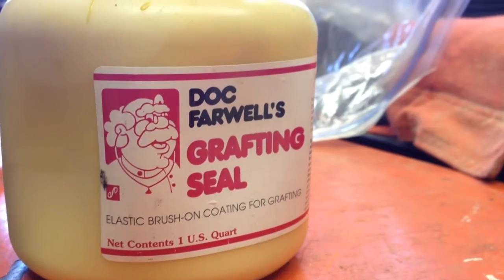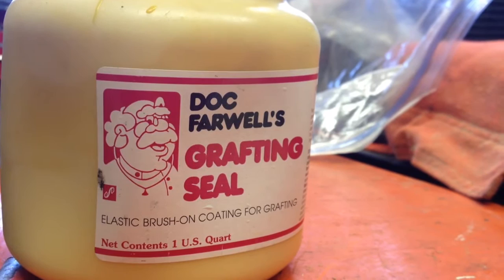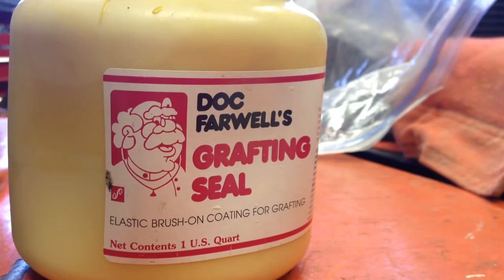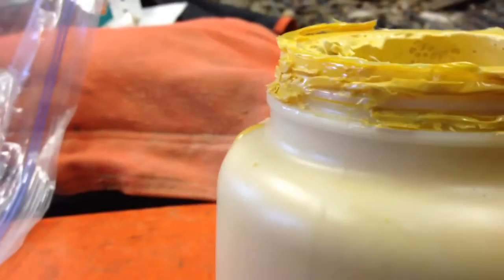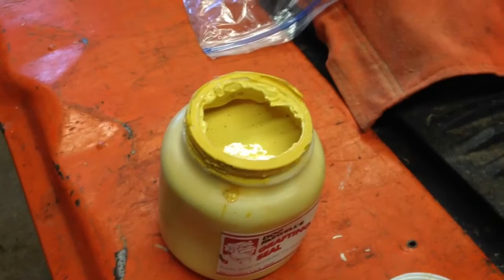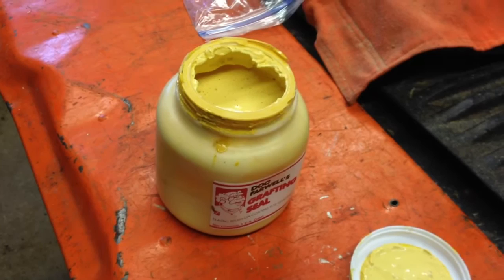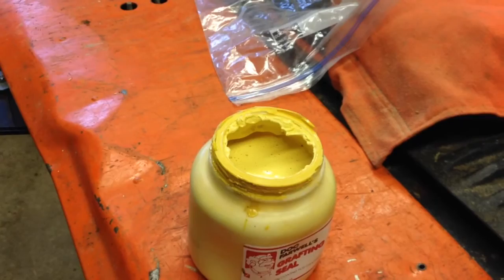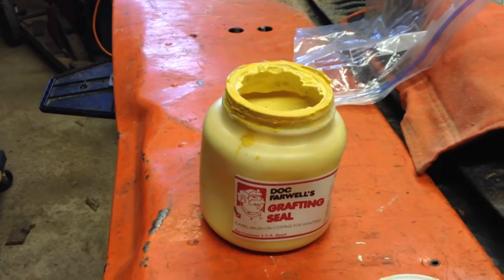Doc Farwell's grafting sealer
I like Doc Farwell's grafting sealer.  It cleans up with water, and it's not nasty. My only word of warning is that you need to put a plastic shopping bag or the like over the top and the threads before you seal it up.  Any sealer seeping into the threads makes getting the lid off a miserable task.  So, buy it, use it, and bag it before you put the lid back on.